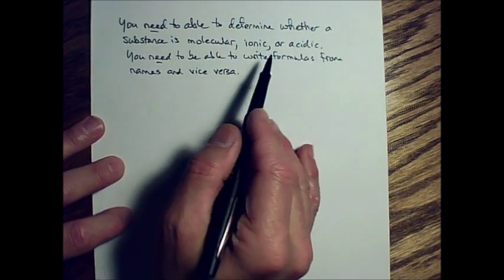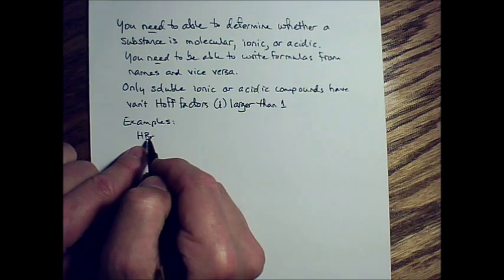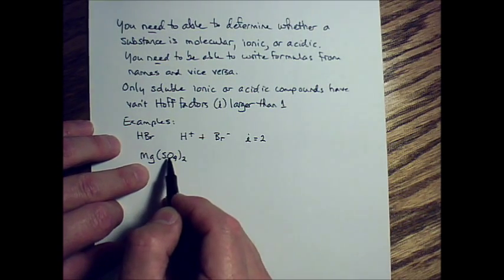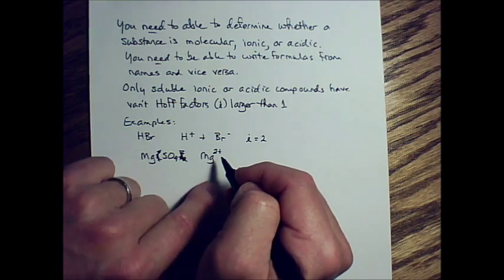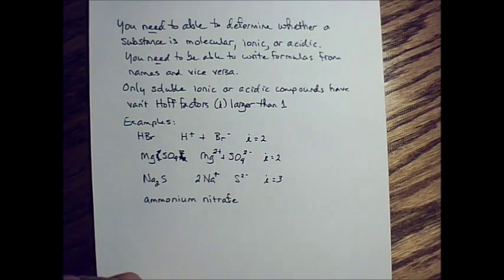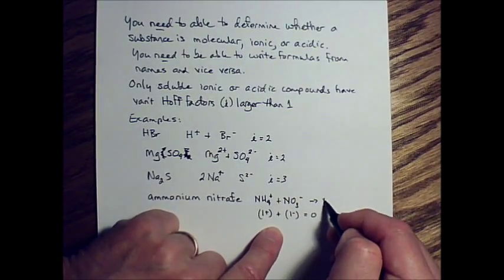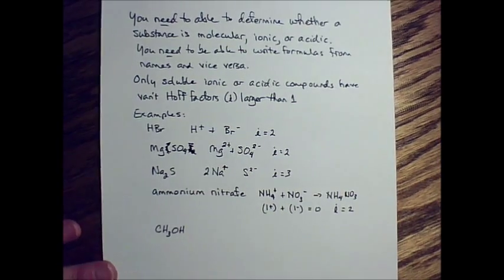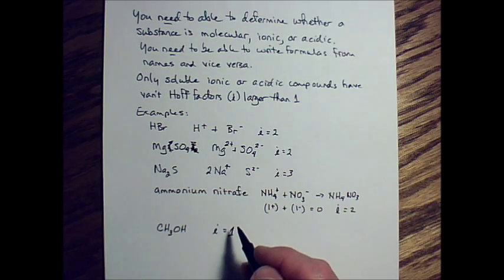Unit8_Calc_Delta_T_06